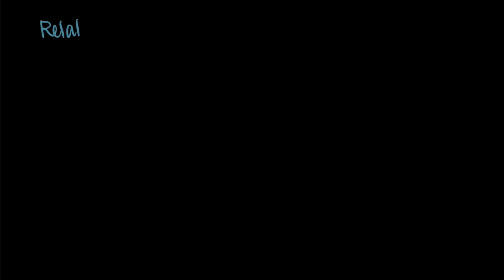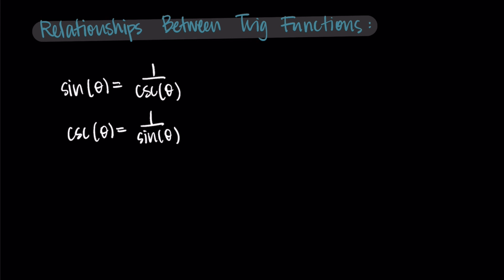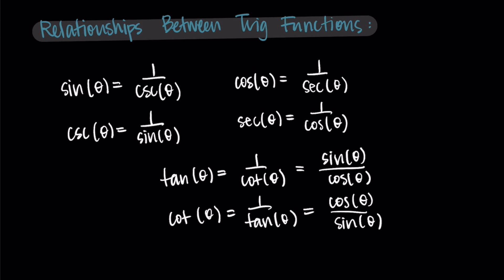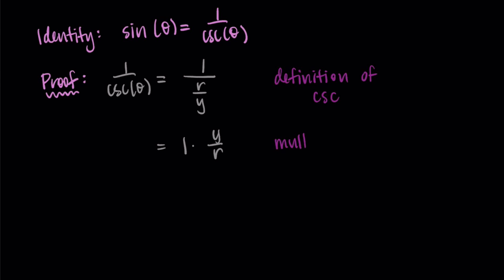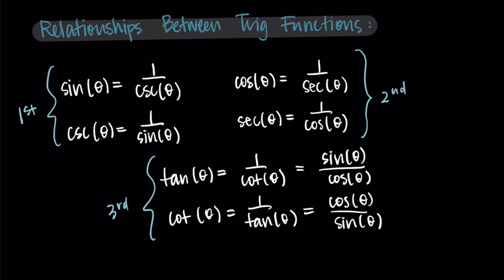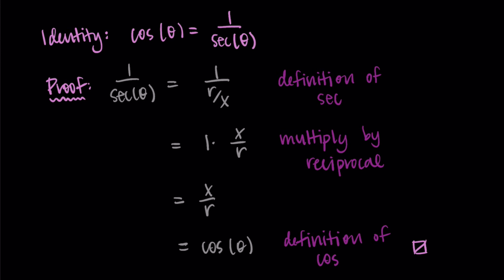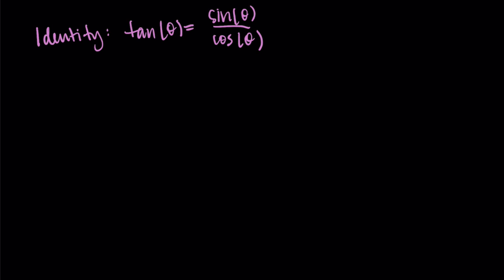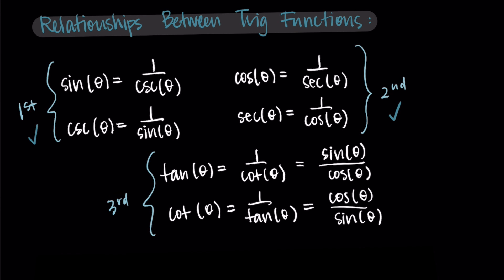Relationships Between the Six Trigonometric Functions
In this video, we go through the identities that relate the trig functions to each other. I provide the identities first and then show their proofs second.